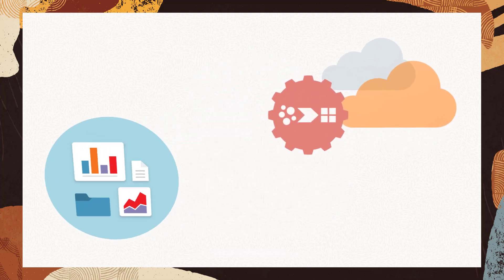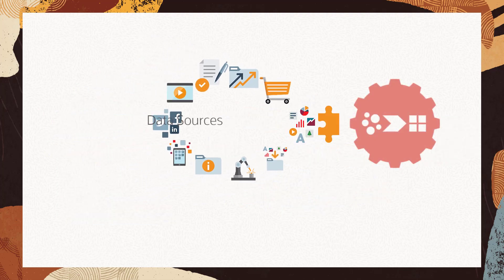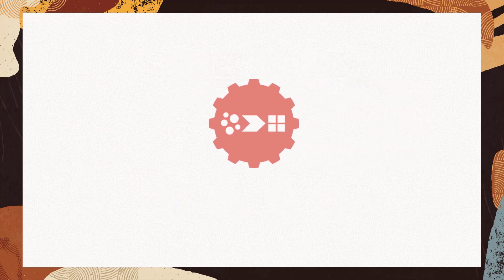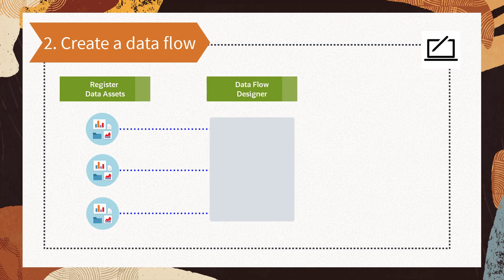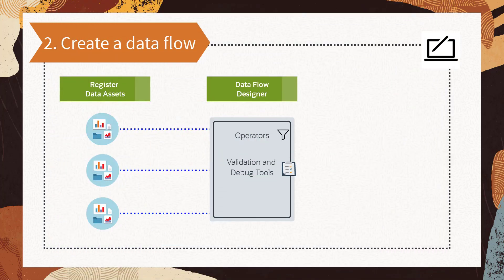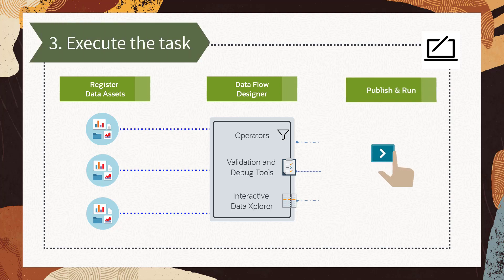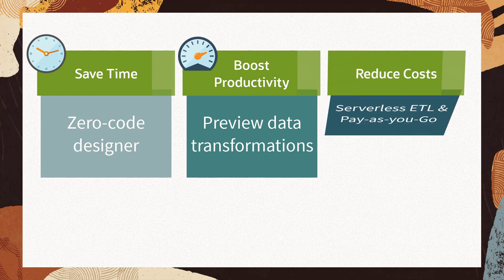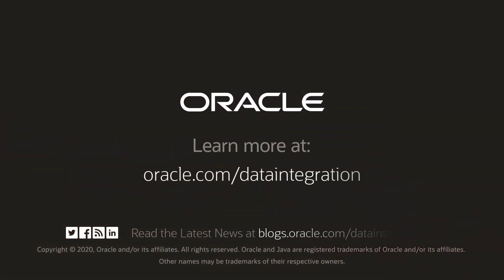Oracle Cloud Infrastructure Data Integration Service Overview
Oracle Cloud Infrastructure Data Integration is a fully managed, serverless, native cloud service that helps you with common extract, load, and transform (ETL) tasks. Learn about how Oracle Cloud Infrastructure Data Integration can help you with your ETL tasks in the cloud.